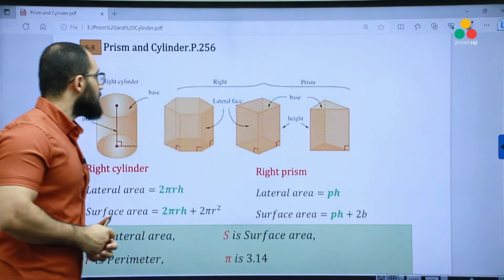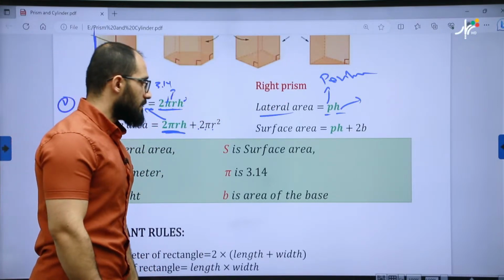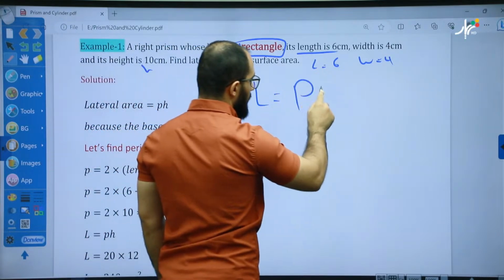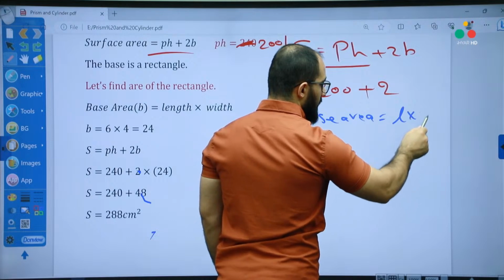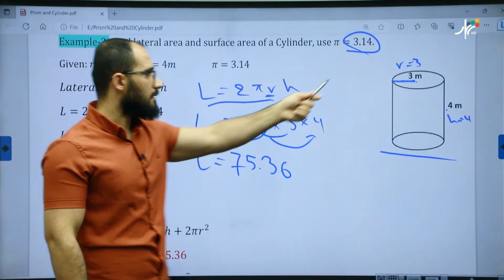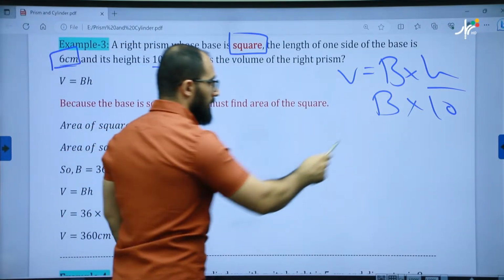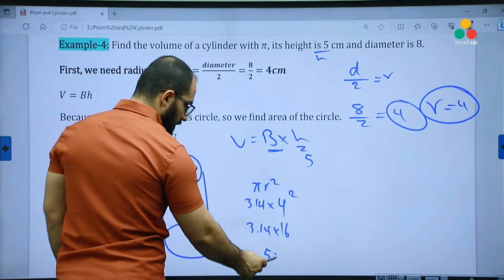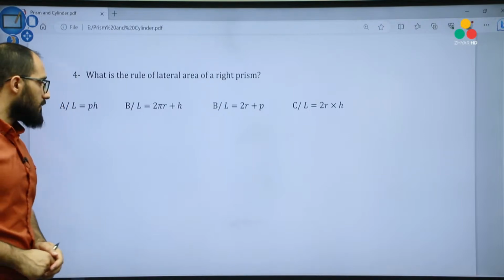بیركاری 9 | م.ئەحمەد | سیستەمی ئینگلیزی | وانەی #42